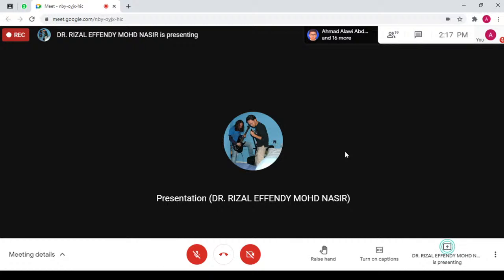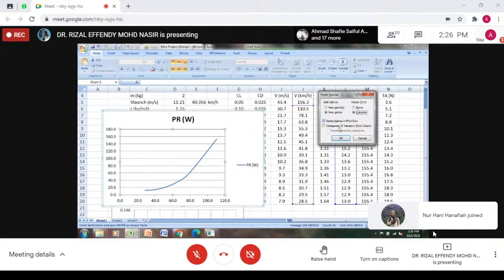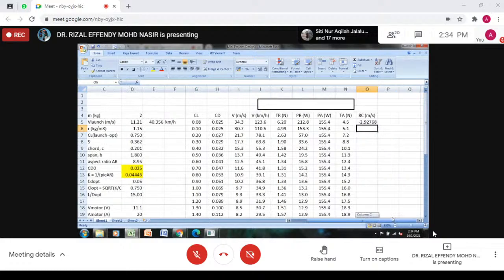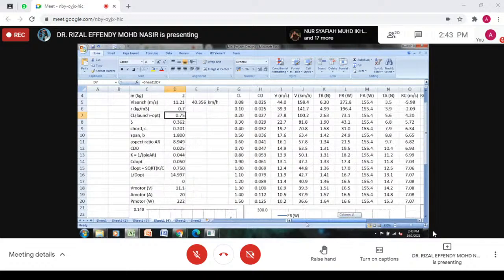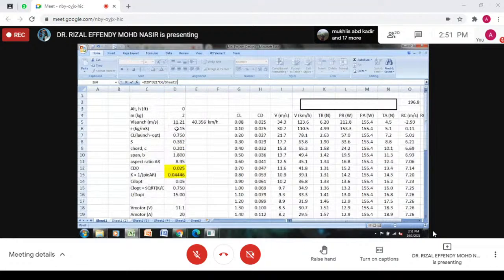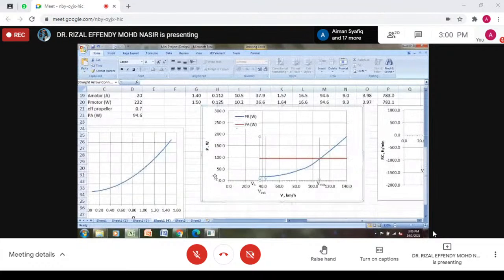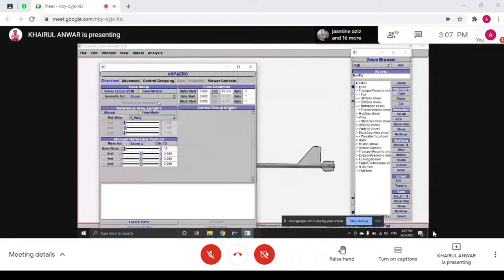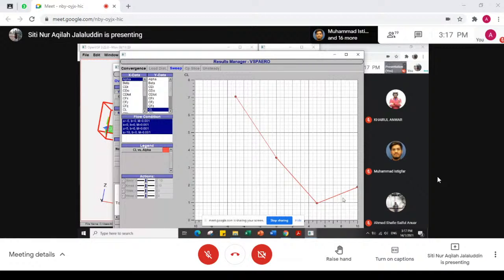mec671 14 januari 2021